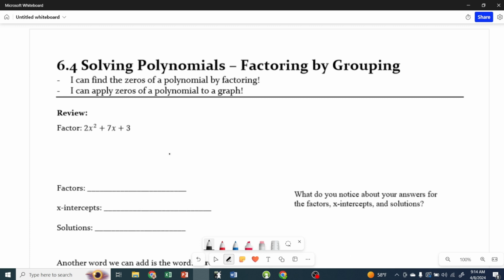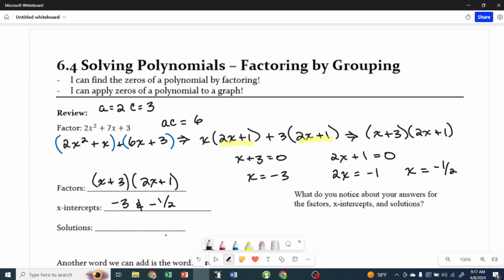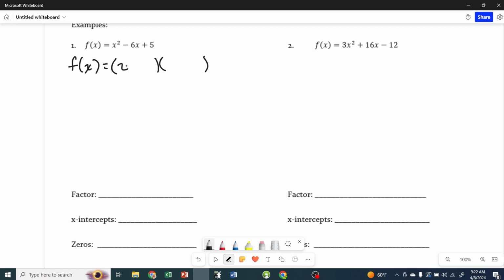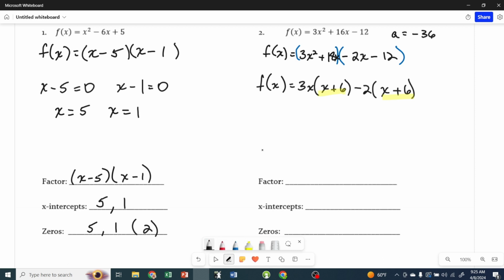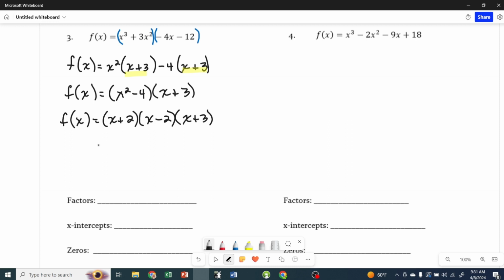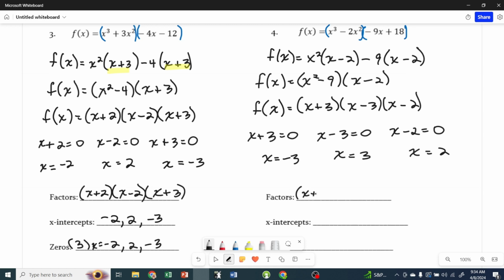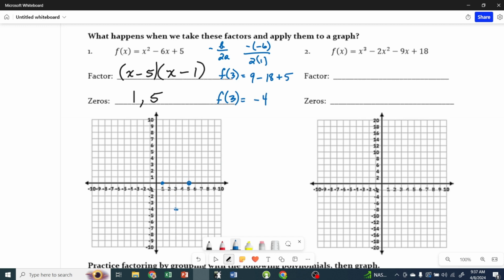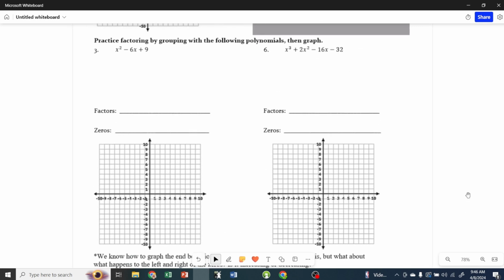Unit 6 Section 4 - Solving Polynomials, Factoring by Grouping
Solving Polynomials - Factoring by Grouping